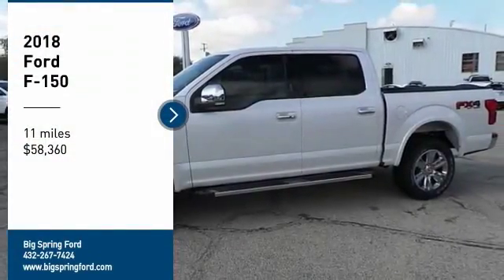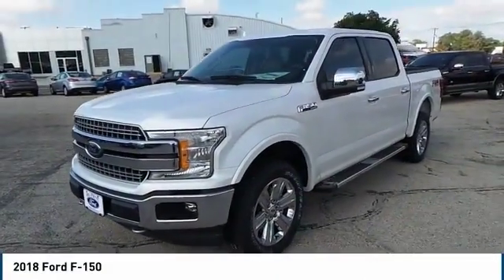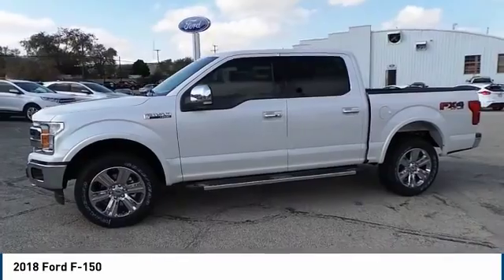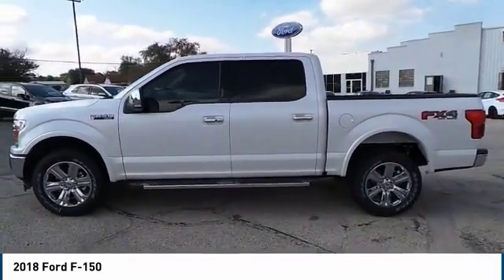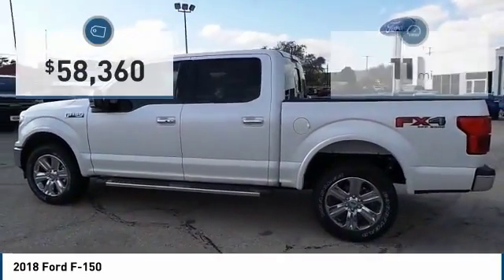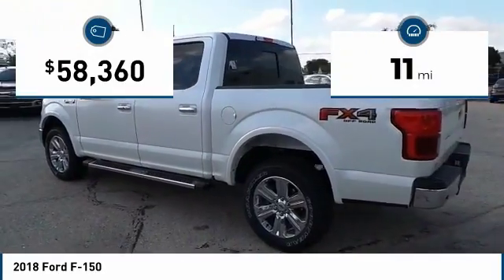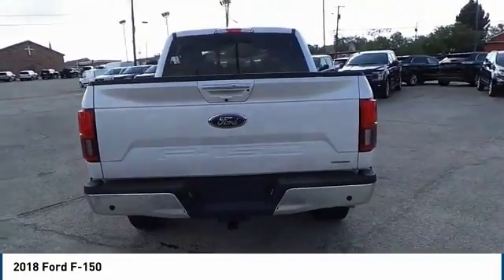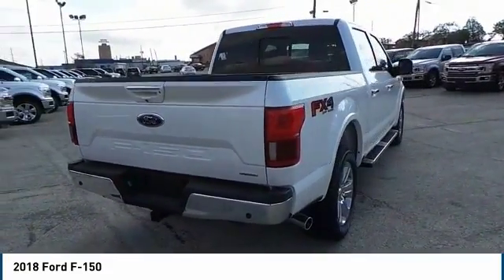2018 Ford F-150 Big Spring TX JKF13837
2018 Ford F-150

500 W. 4th

NOTITLE